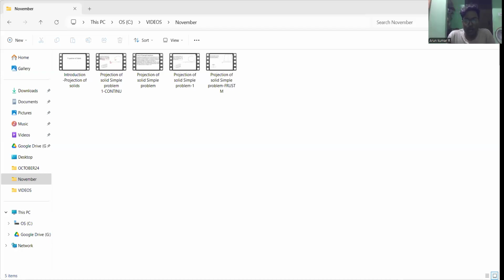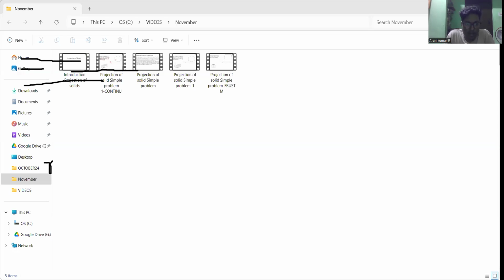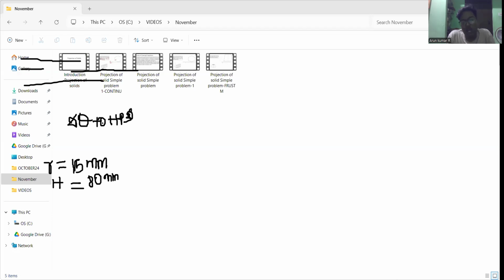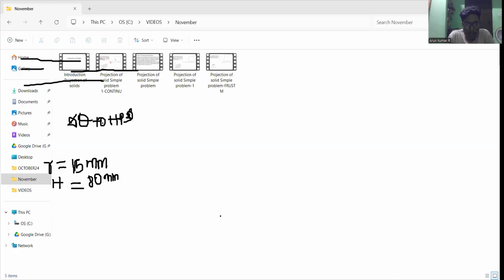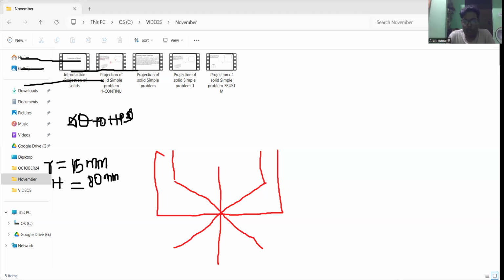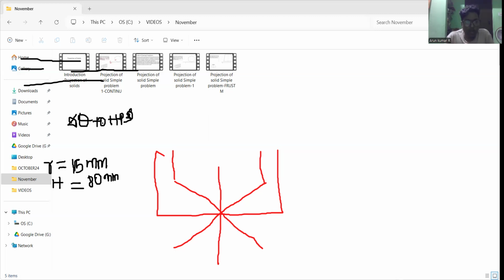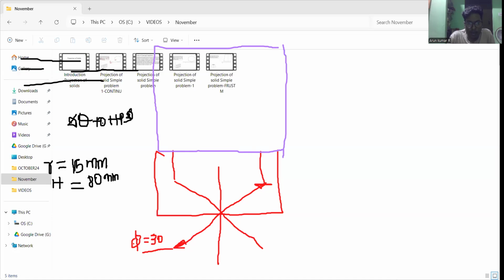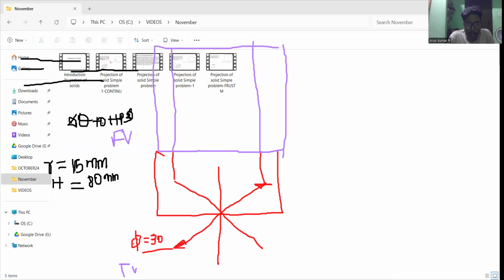Projection of Solids-Inclined to HP | R.Arun kumar | SNS Institutions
This Lecture videos about Projection of Solids-Inclined to HP